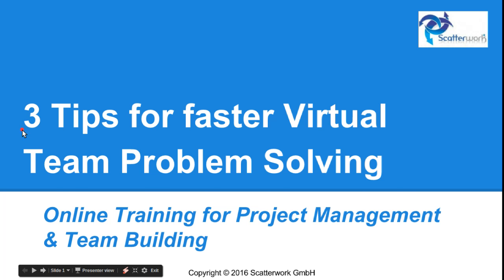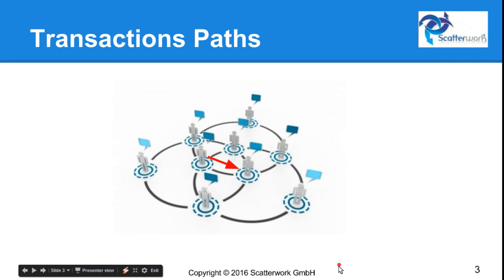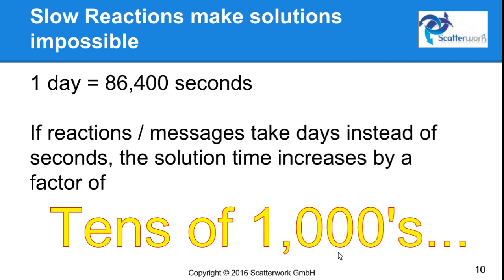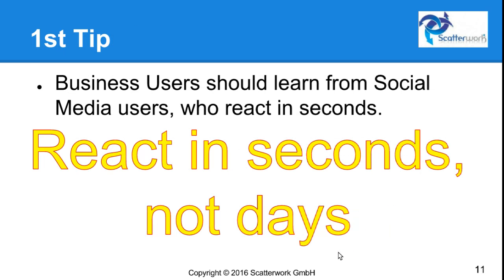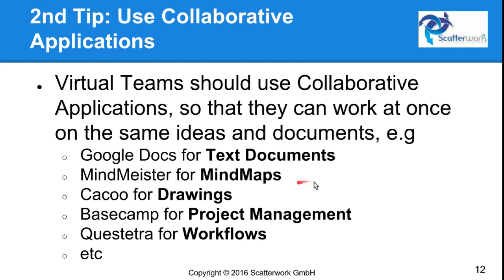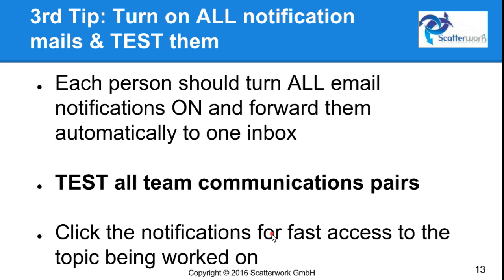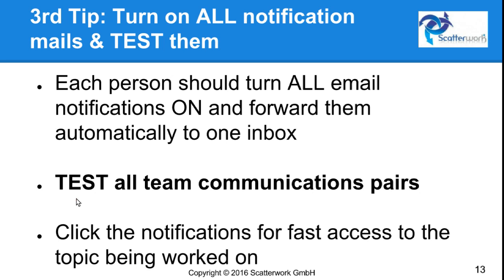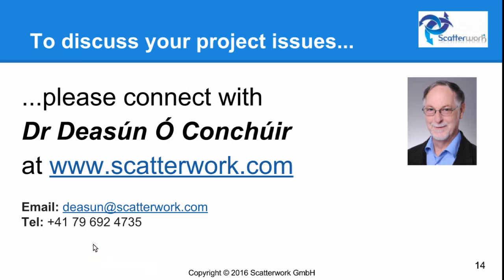3 Tips for faster Virtual Team Problem Solving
Three tips for faster virtual team problem solving.

Problem solving can require thousands of personal transactions or messages and research has even higher messaging levels. So every transaction delay time adds to the time it takes to get solutions.

We can see that with this transaction path diagram where the message goes from one person to the second to the third - all of them searching for the solution and every time hopefully they get a little closer to it.

But is there is a big problem: it can take thousands of these transactions. A day has over 86,000 seconds so if the reaction times take days instead of seconds, the solution time increases by a factor of tens of thousands.

So the 1st tip is that business users should learn from social media users, who react in seconds. For example on facebook you get immediate answers. "React in seconds".

The 2nd tip: use collaborative applications which generate email notifications and that everybody can work on the same ideas and documents at once. For example, Google Docs for text documents, Mindmeister for mindmaps, Cacoo for drawings; Basecamp for Project Management, Questetra for Workflows and so on.

Then the 3rd tip is: that each person turns on all the notifications and forwards them automatically to on inbox, and then here's the big one: test all the communication pairs between yourself and everyone else, so that if you send a message that they get an email notification that doesn't go into to spam, for example.

Because if it does, its delay there of days makes it impossible to solve the problems. Not just difficult, but impossible. And then of course, when you get a notification click on it immediately because it will bring usually directly to where the topic is within the application, which saves your user time.